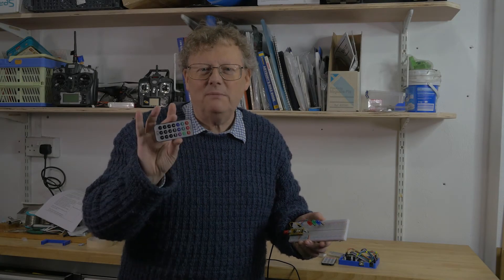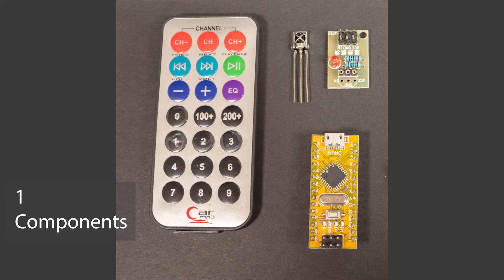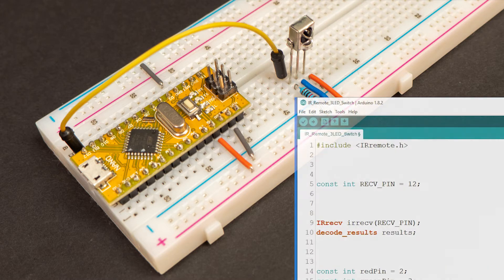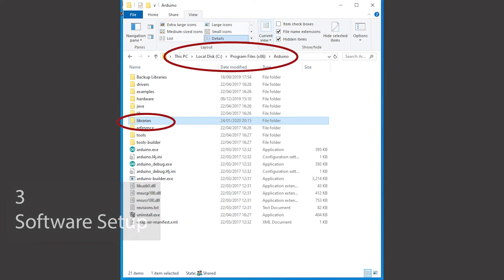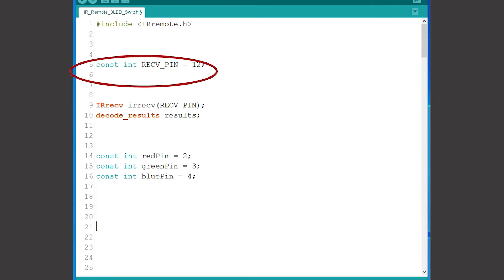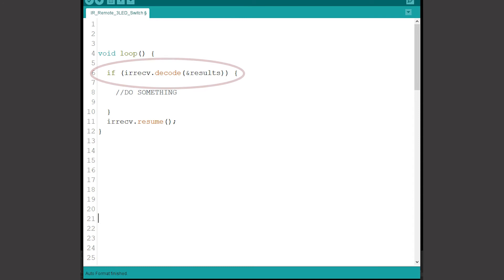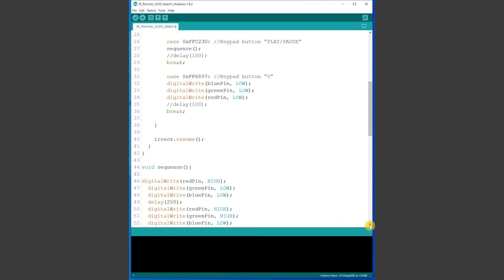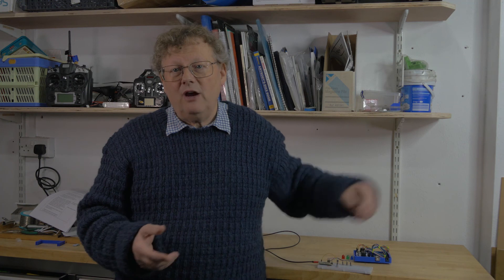Using and Coding an Infrared IR Diode and Keypad with Arduino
A step by step guide to wiring & coding Infrared control.

Infrared (IR) control kits include a remote keypad, IR Diode Receiver and Breakout board, together with a set of leads. You can use them to control home automation devices or any project that you make - perhaps something that's too small and fiddly to have buttons, or just more convenient to control remotely.

When used with Arduino or any other microcontroller (eg Raspberry Pi) you can easily set up your project to control lights, turning them on or off, dimming them or changing colour, audio equipment, custom made projects and just about anything that you can think of.

In this video, I show how to connect the IR Remote transmitter and receiver to an Arduino board and follow this with a step by step guide to the Arduino code you will need to use it.
Here are the main sections of the video:

Contents:
00:00 Introduction
01:00 Parts needed
01:44 Hardware Setup
03:12 Software Setup
03:54 Arduino Essential Code
05:43 Coding Buttons
06:42 Examples of use
Click here for product information on our website, including a link for the Arduino Library
and sample code: